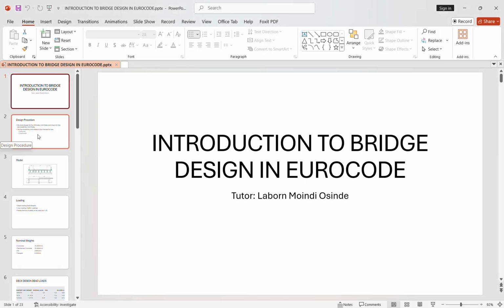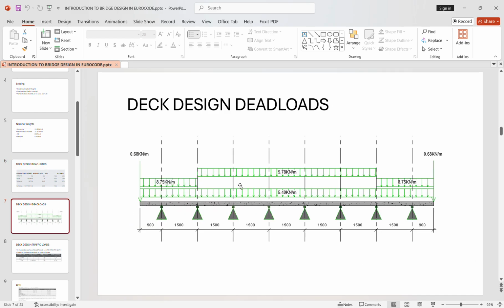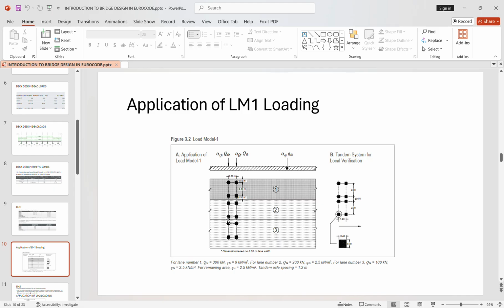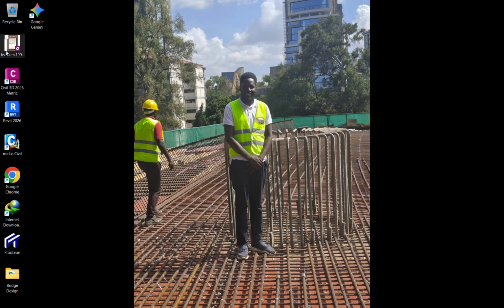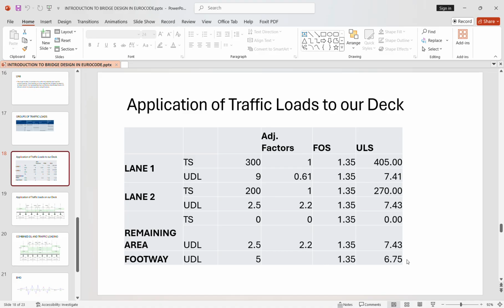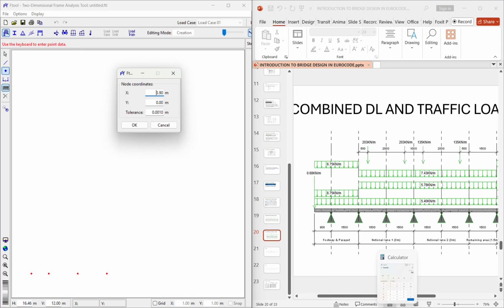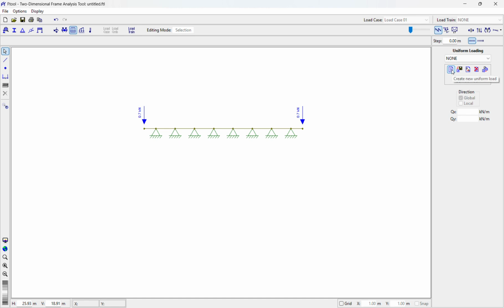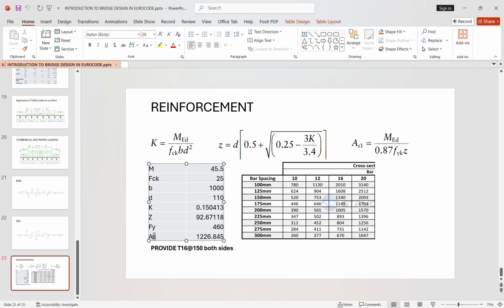Bridge deck tutorial to Eurocodes